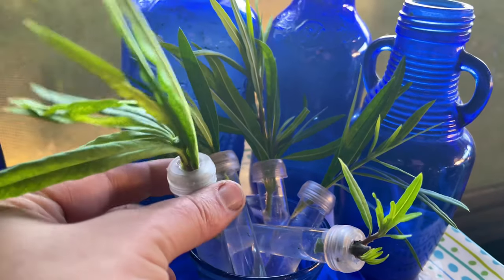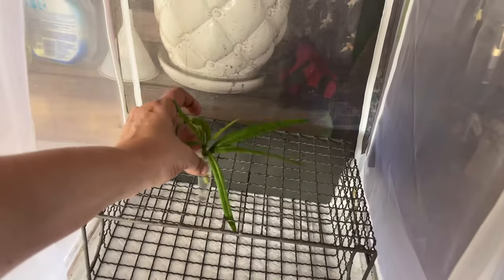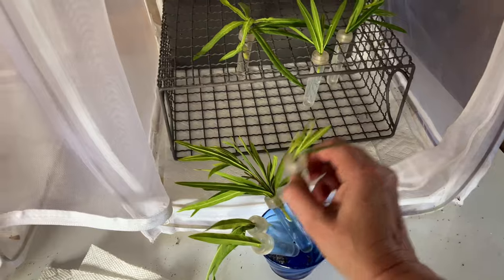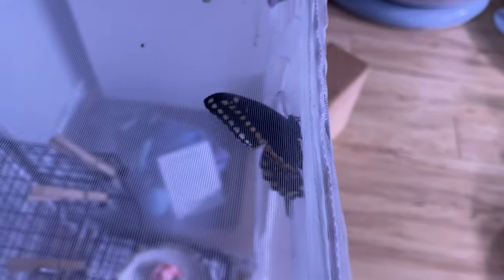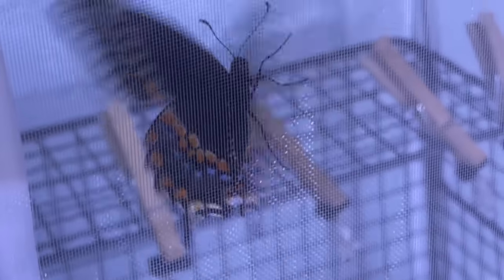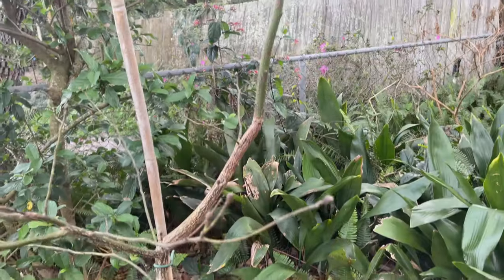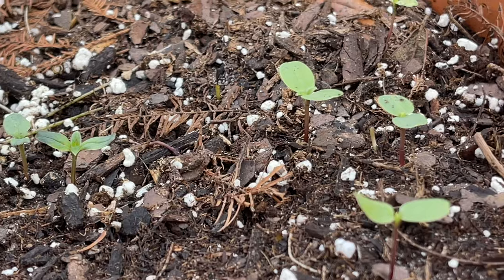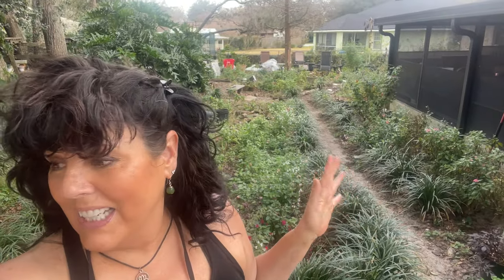Bringing in Eggs to Raise Butterflies and Welcoming Spring to my Garden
Spring is coming, its just around the corner, come see the signs of spring in my Florida garden  💕🐛🦋🌺🌺☀️☀️

📚Books:

How to Raise Monarch Butterflies: A Step by Step Guide for Kids
Raising Butterflies In the Garden
Butterfly Field Guide
Butterfly Gardening
The Monarch Butterfly